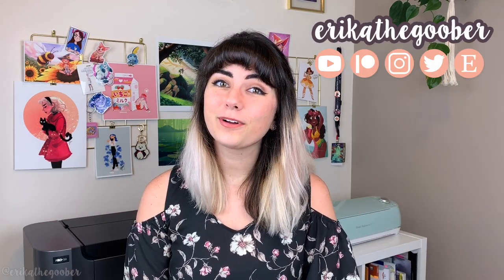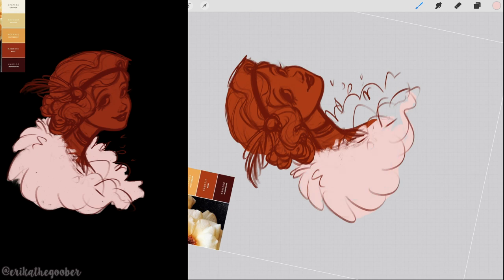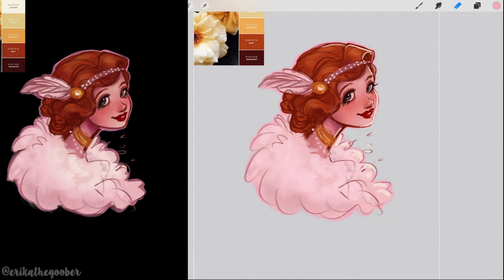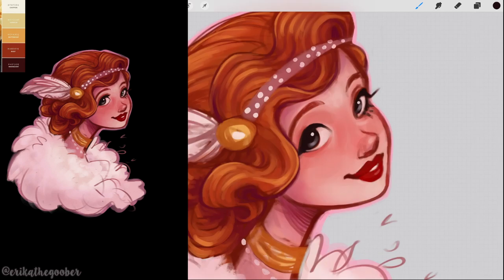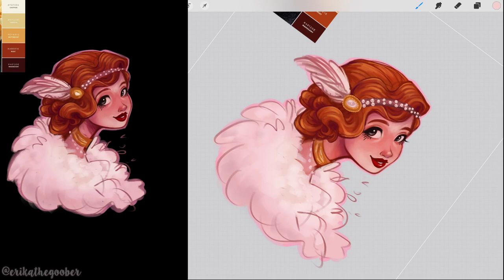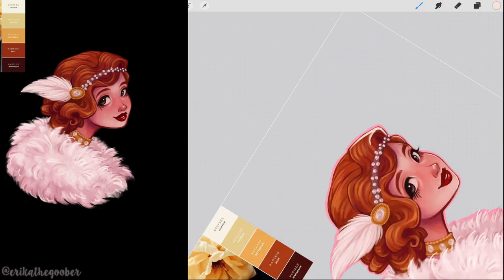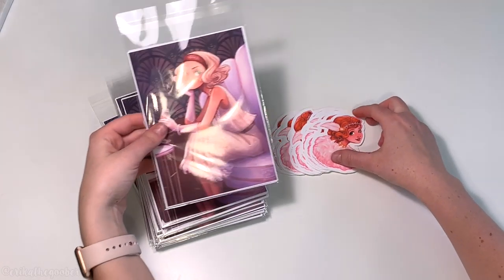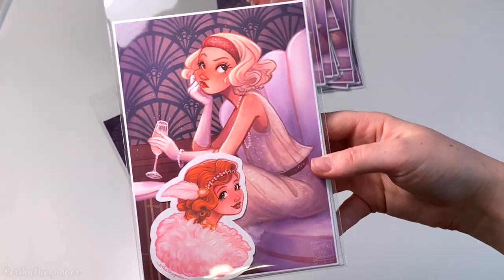HOW TO MAKE STICKERS in Procreate + Cut with a Cricut! 🎨✂️ | Tutorial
In this video I guide you through how to make stickers using Procreate and how to cut them using a Cricut! If you don't have a Cricut, don't worry! Most of this video focuses on creating good sticker designs and preparing them to print and cut!

►Materials:
iPad Pro (2017)
Procreate
Apple Pencil
Scissors

Inkjet Creative Media Matte Sticker Paper
Canon Pro-10 Printer
Cricut Explore Air 2
Light Grip Cricut Mat
(Links to everything here!* ⇢